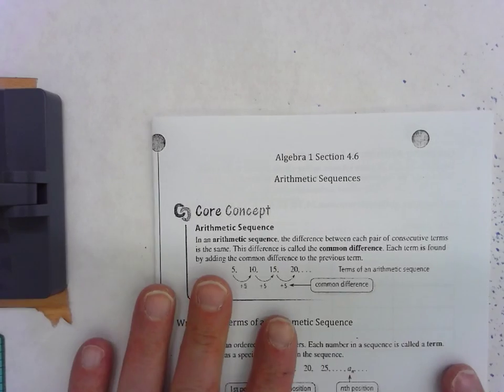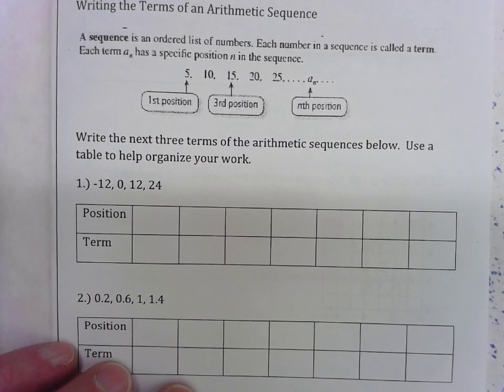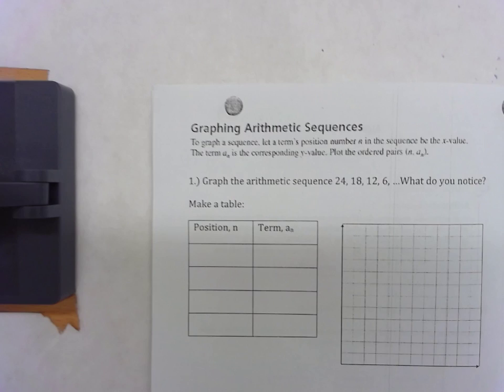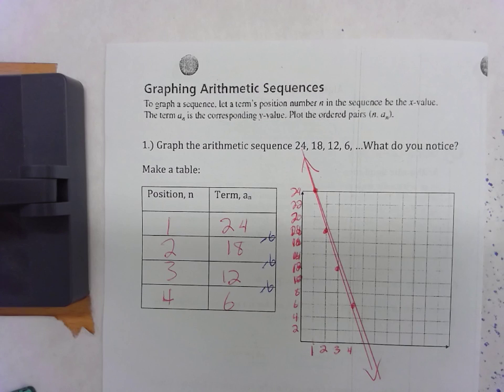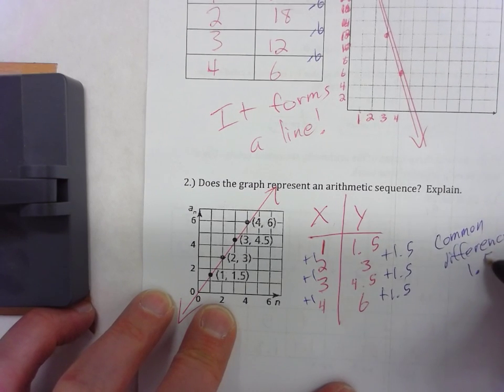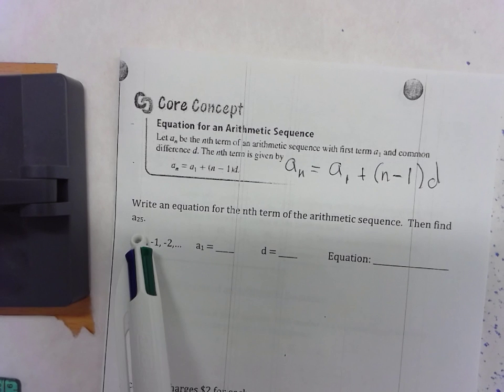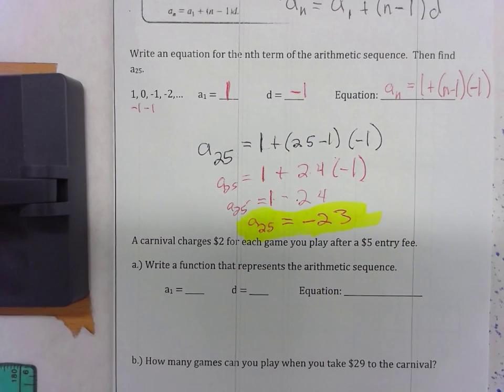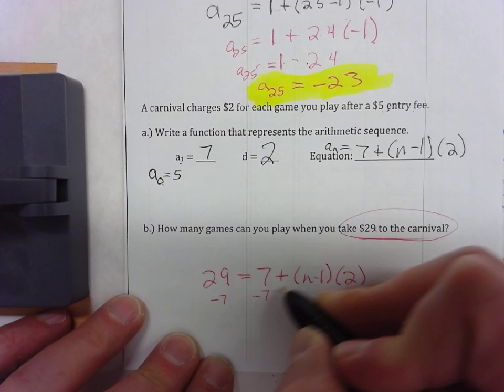Nov 16 - notes for arithmetic sequences